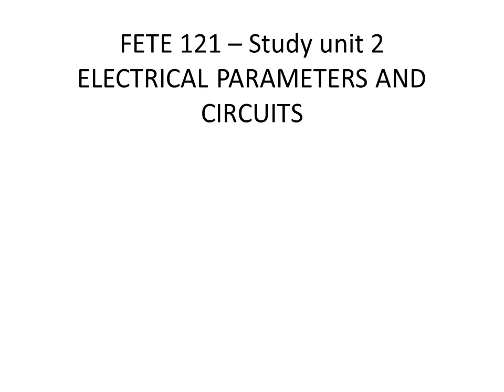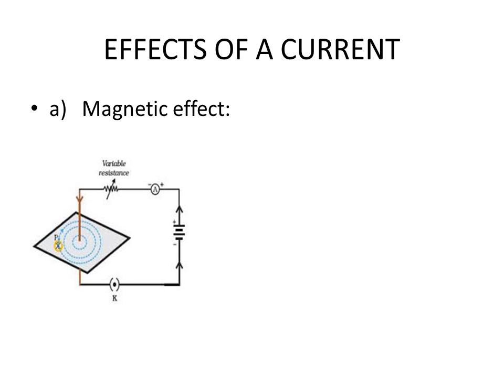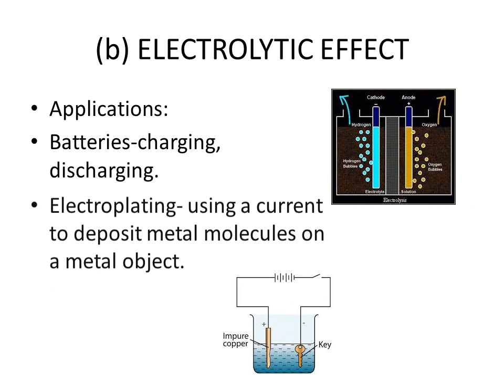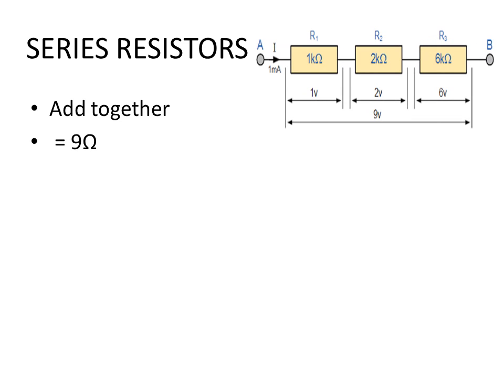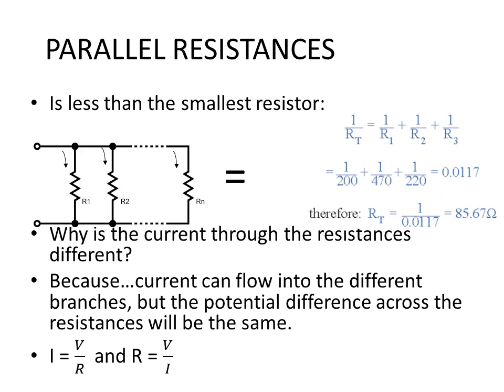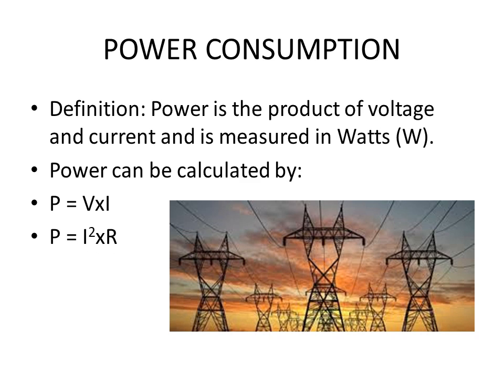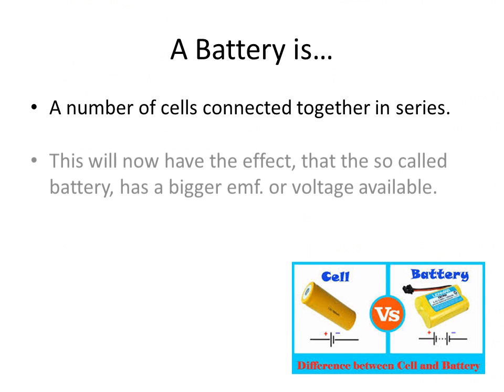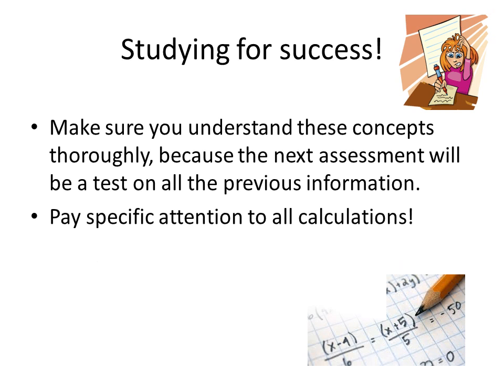ETEE 222 Electrical paramaters Volts, Amps and Resistance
2nd Lecture, Semester 2 for second year students in electrical technology for teachers.